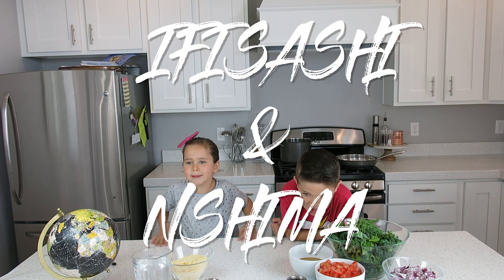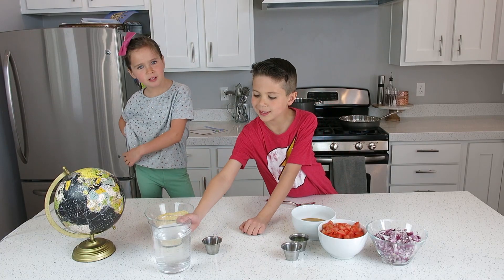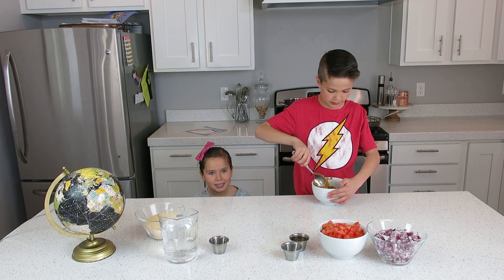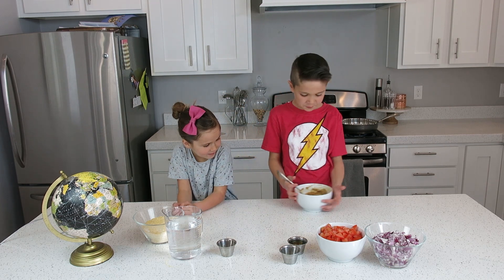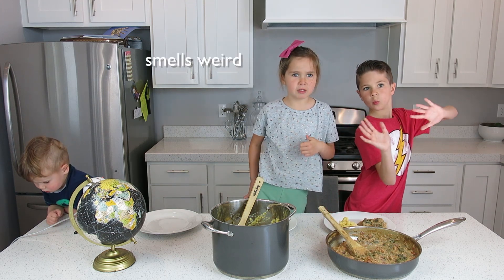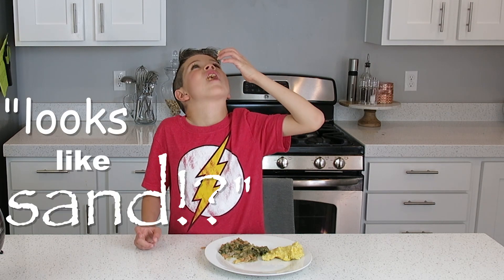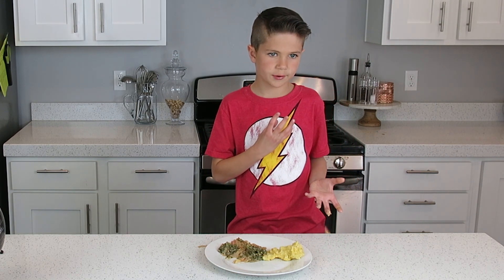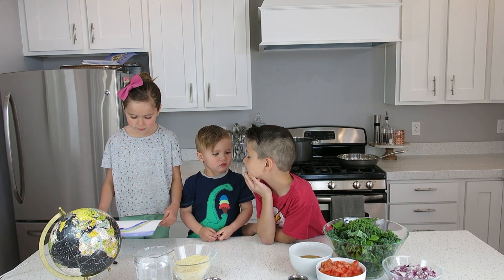American Kids try food from Zambia | Ifisashi & Nshima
In this episode the kids try food from Zambia. Nsima is a dish made from maize flour and water and is a staple food in Zambia. Ifisashi is Zambia’s version of the greens in peanut sauce found all over Central and Southern Africa.

INGREDIENTS

1 lb peanuts, roasted
1 onion, chopped
2 tomatoes, diced
½ lb pumpkin, diced
1 lb spinach leaves
5 green cabbage leaves, finely chopped
1 sweet potato, diced
1 cup peanut oil
1 cup water
Salt
Pepper
4 cups maize or millet flour
8 cups water